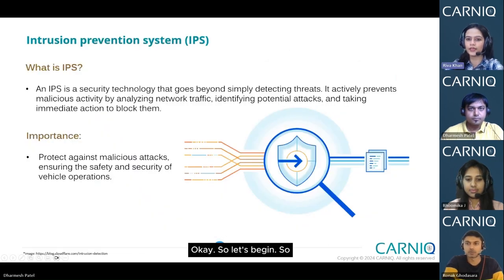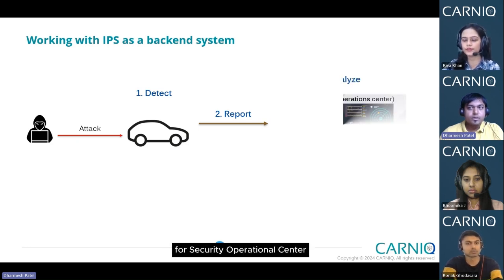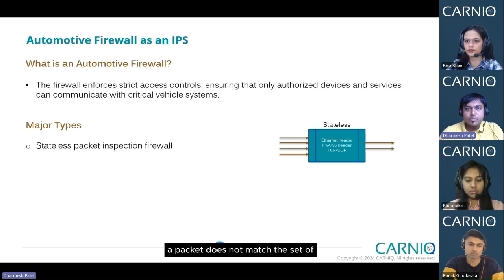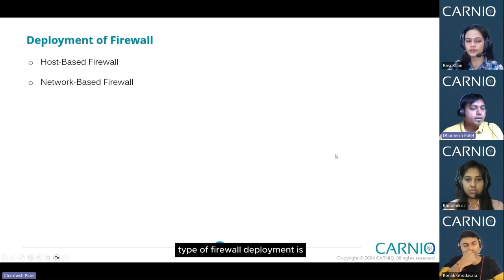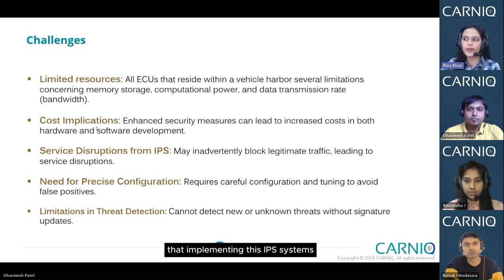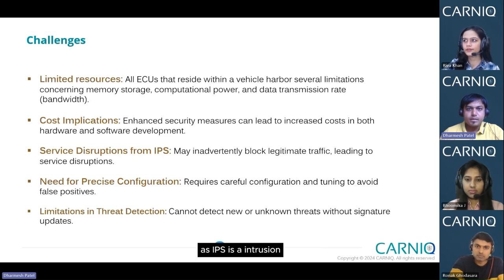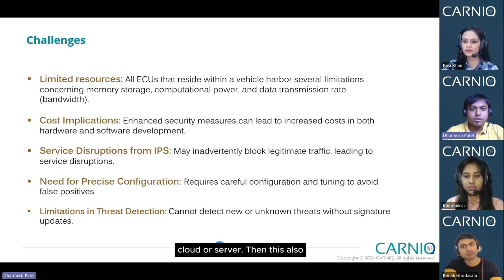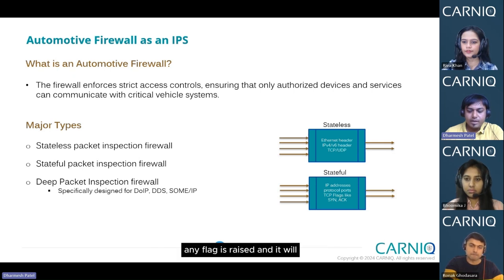Intrusion Prevention Systems : Strengthen Your Network Security!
Understanding Intrusion Prevention Systems (IPS)! 🔒
Hey cybersecurity enthusiasts! In our latest youtube video, carniq explore the world of IntrusionPreventionSystems (IPS). Learn what IPS is, why it’s essential for networksecurity , and some of the challenges that come with implementing these systems. 🛡️
If you're looking to strengthen your network's defense against cyberattacks and enhance your dataprotection strategies, this video is for you! 💻
Watch now and join the conversation in the comments!